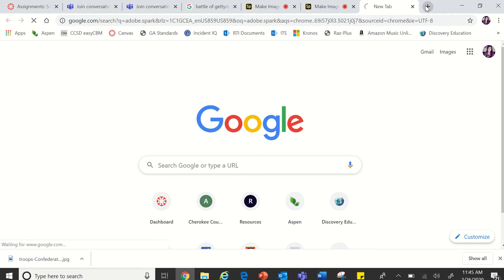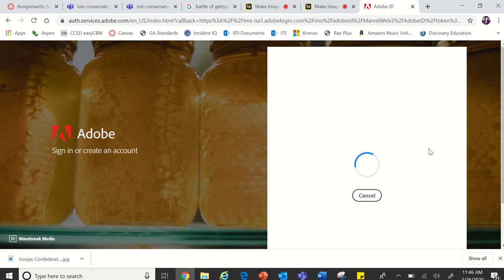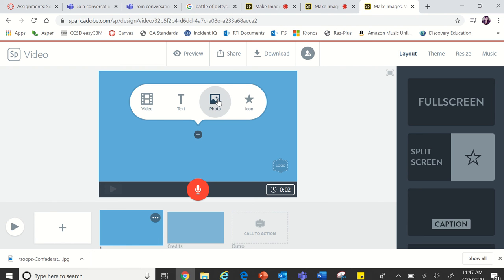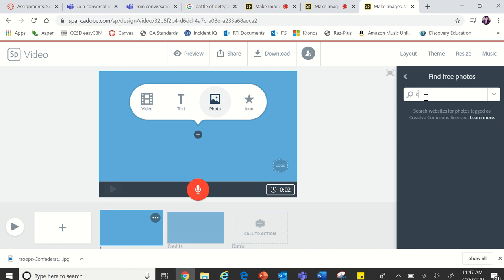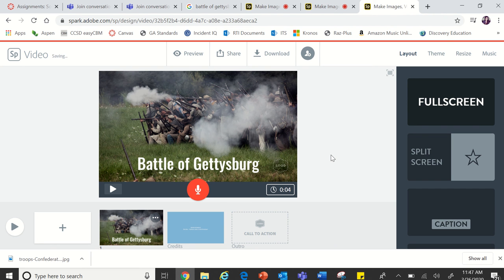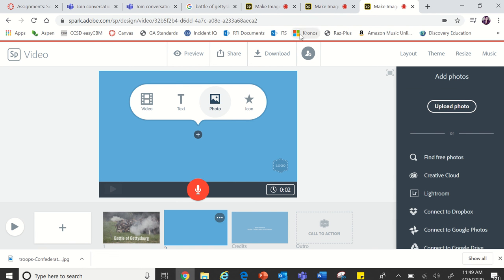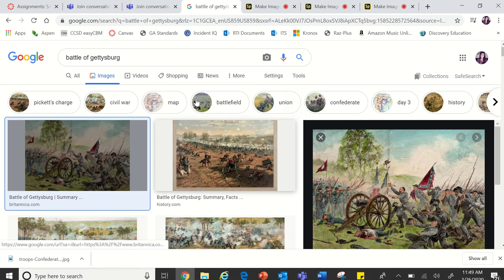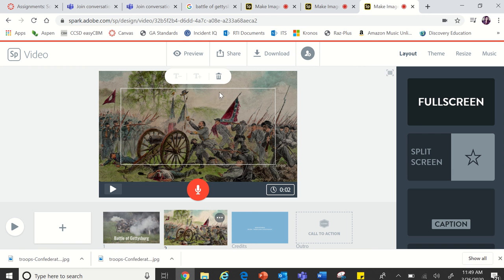Creating a Spark Video